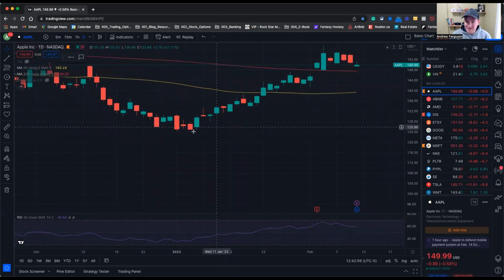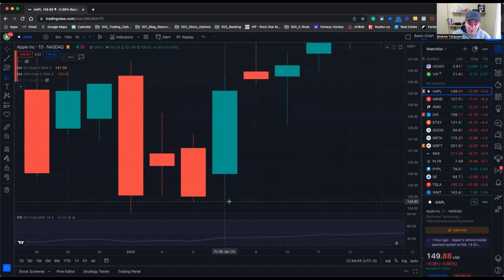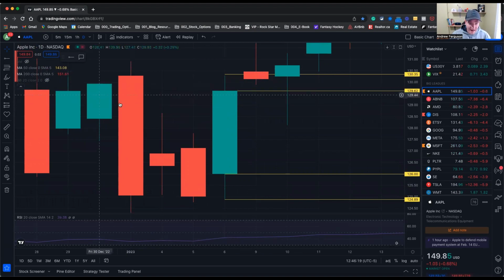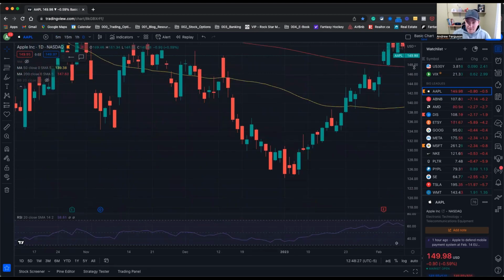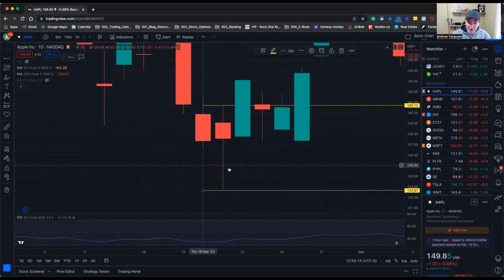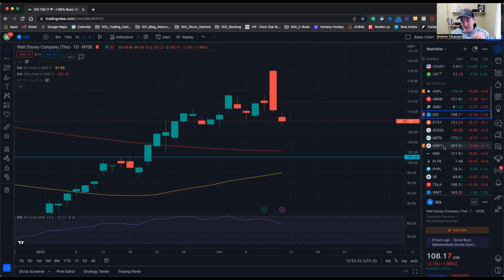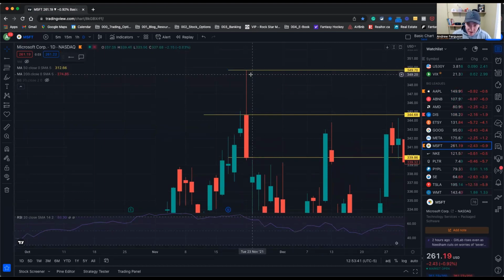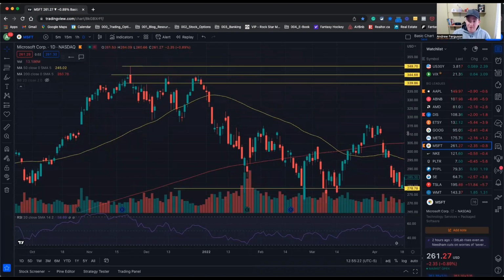EVERYTHING You Wanted To Know About How To Read Stock Candlesticks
In this video, you are going to learn how to read stock candlestick charts and understand what each type of candle represents.

There are multiple parts of an individual stock candlestick including the open, close, high of the day, low of the day, body and wicks.

All of these terms will be covered and you will also be shown different examples of stock candlesticks and how they relate to a continuing or changing stock trend.

With this knowledge, you will be able to tilt the odds of making winning trades in your favour and hopefully increase your profit!